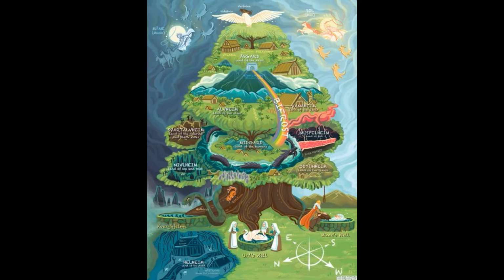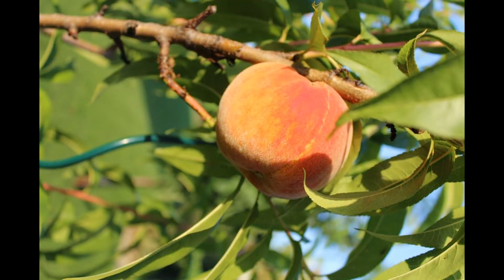№64 TATTOO CRANN NA BEATHA // TREE OF LIFE // CELTIC TATTOO // 2022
Inside review celtic tattoo Crann na Beatha or Tree of life! It's so interesting, don't miss!
Hi everyone! The purpose of my channel to tell what is hidden behind a beautiful pictures of European life and to talk about the real life of a migrant (for example Ireland and Estonia).

Speak with mistakes, but not afraid it ;)

The channel is not about showing off, life as it is. Real life.
In a word, useful informative content for migrants.
There are many new topics ahead, so join us!

I have a lot of stuff to talk about.

You're free to use this song in your YouTube videos by creating an account with Uppbeat and downloading the track!